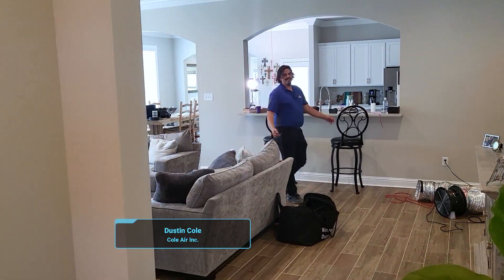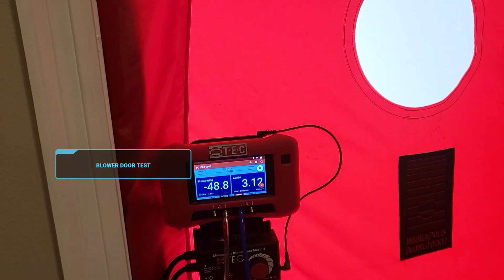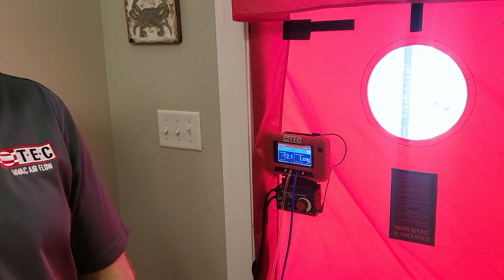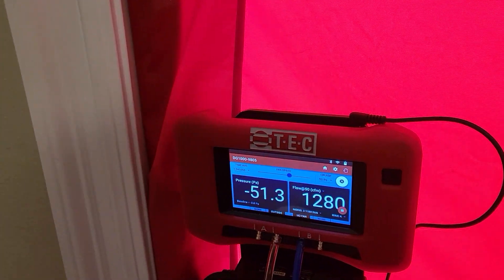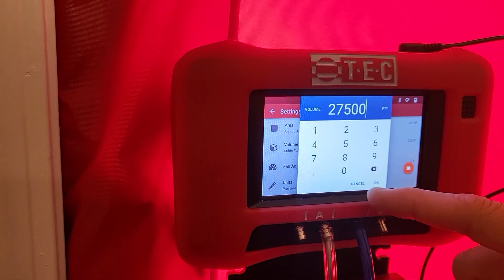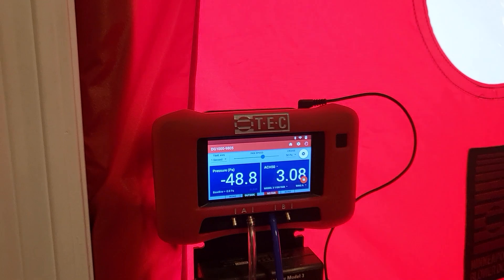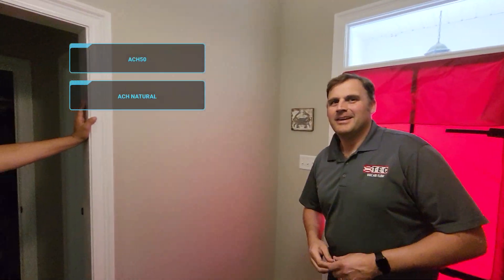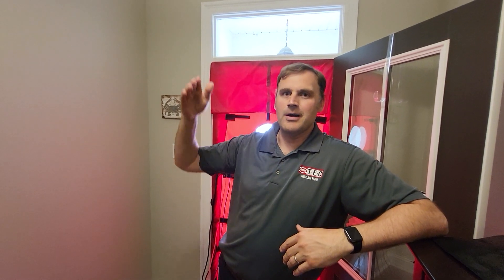Blower Door Test w/ Chris Hughes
Chris Hughes, Dustin Cole, and A-Team Adam show how to do a real-life blower door test on a house.

Chris starts by doing a depressurization blower door test. He installs a speed controller to let the fan cruise itself. He sets the square footage of the house and opts to view the ACH50, or air changes per hour under the test pressure conditions. (ACH represents air changes per hour under normal conditions.)

The test conditions allow us to set a baseline and interpolate those measurements and draw a line on a graph when we do multipoint tests. You can connect the TEC Auto Test app to the gauge on a TEC blower door, run the tests according to the standards you set in the app, and receive a report through the app.